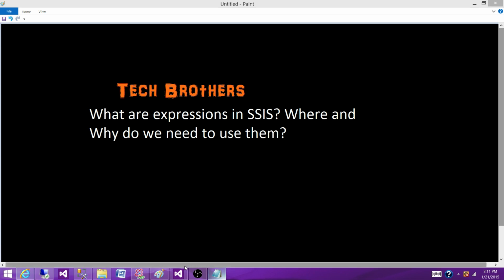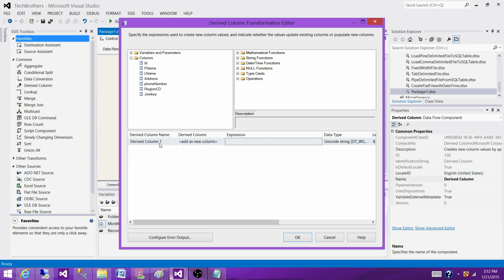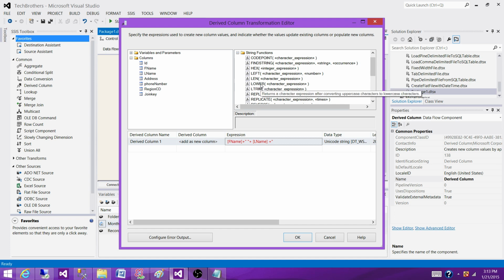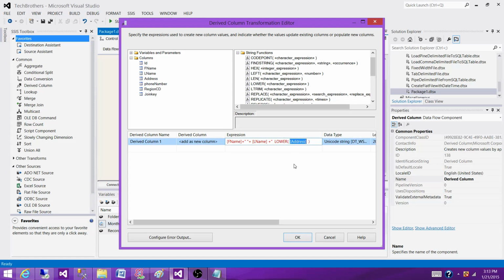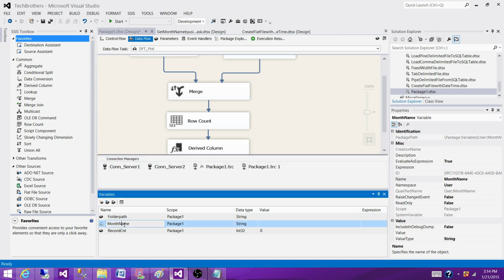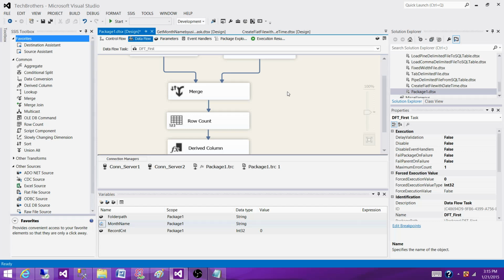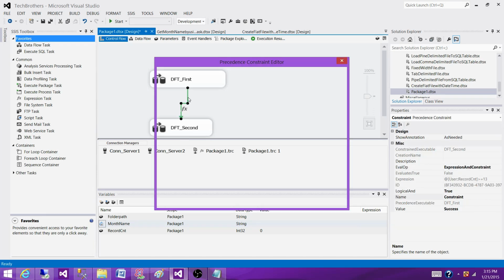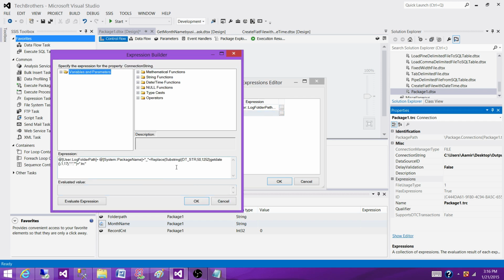SSIS Interview Questions & Answers - What are expressions in SSIS Package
In this video you will learn the answer of SQL Server Integration Services (SSIS) Interview Question " What are expressions in SSIS? Where and Why do we need to use them?"